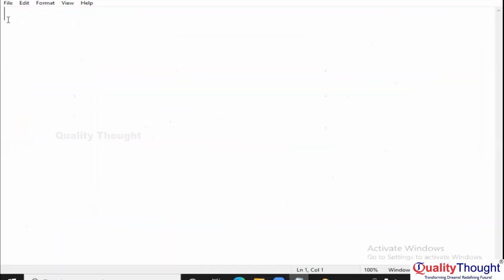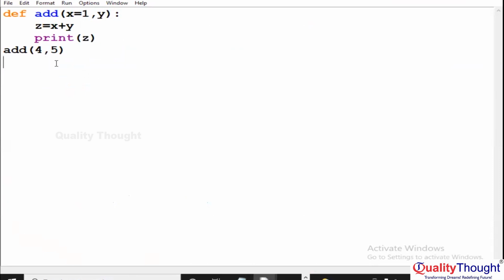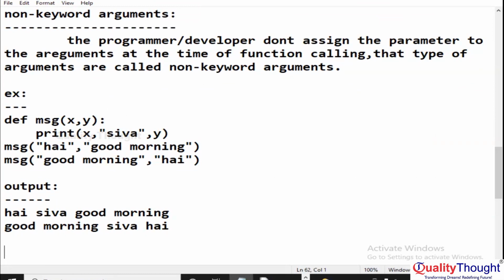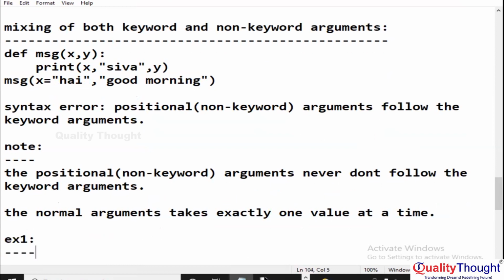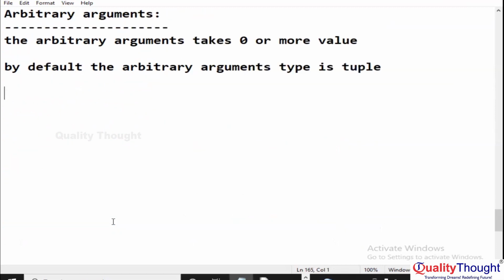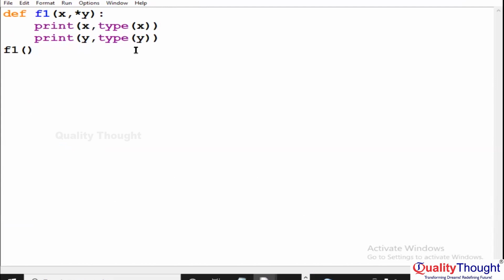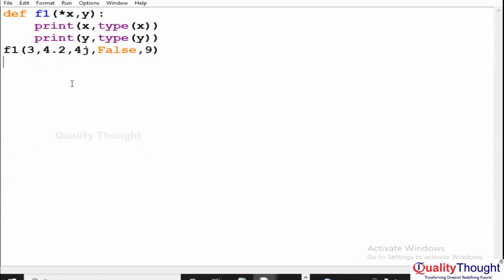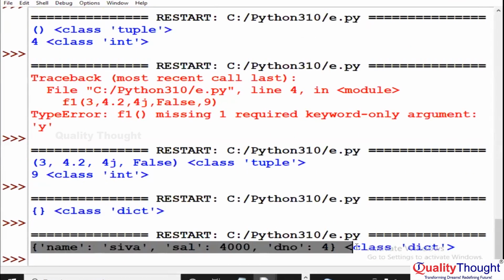Control Flow Arguments| Python Tutorial for Beginners | Quality Thought